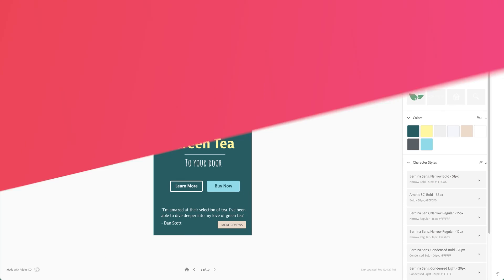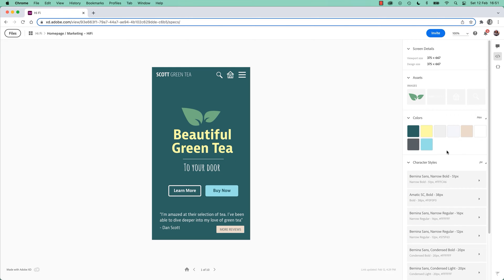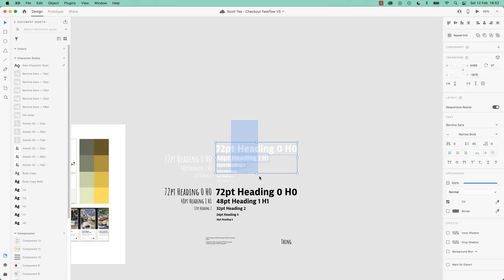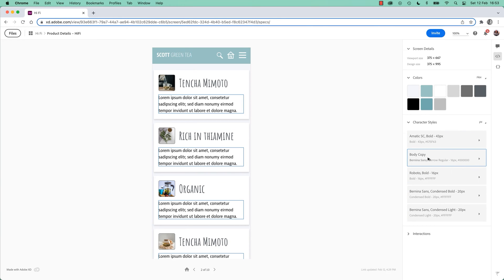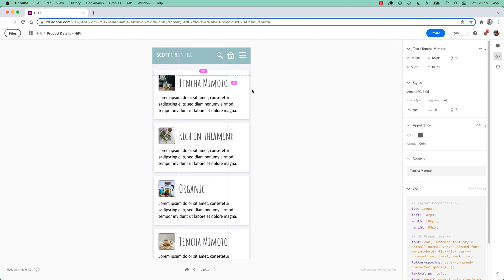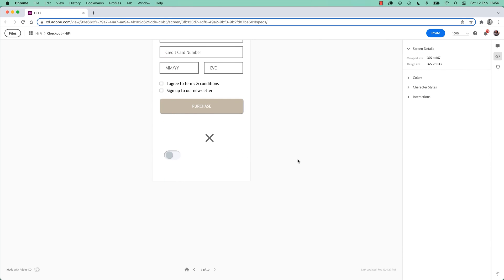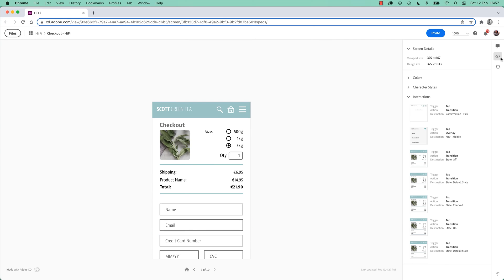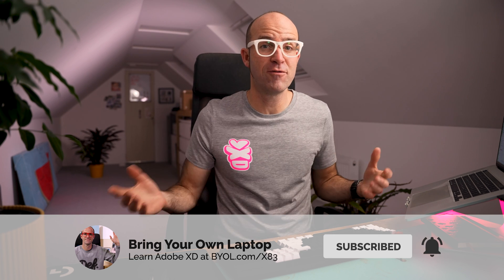How to Export Code From Adobe XD for Engineers Using Design Specs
Get access to this full course and 30+ of my other design courses

How to export code in XD for engineers using Design Specs. Exporting code in XD for engineers using Design Specs.